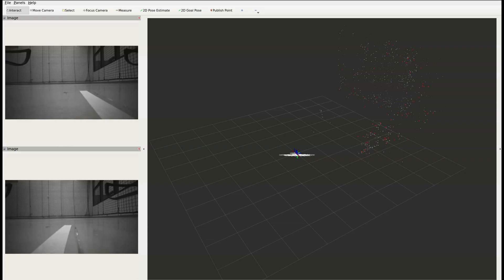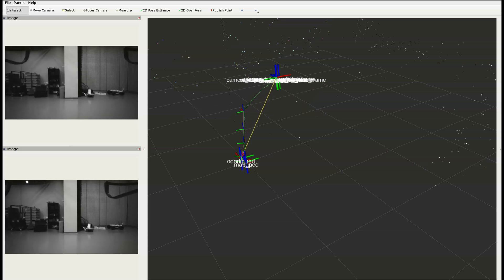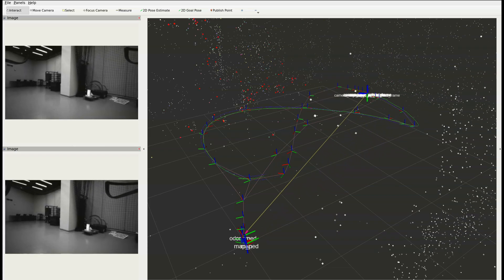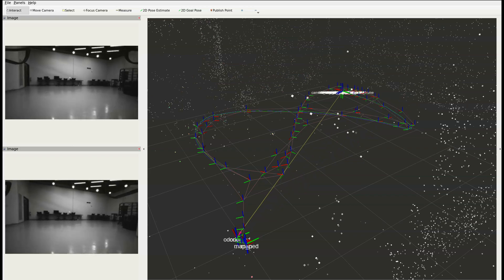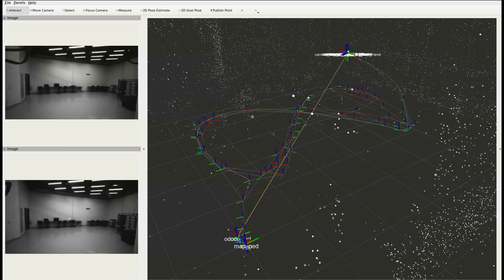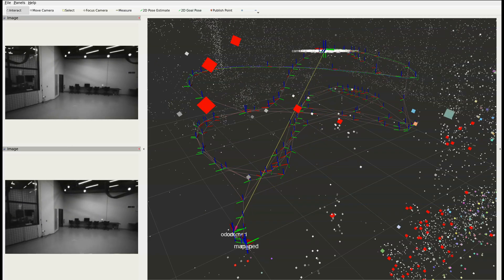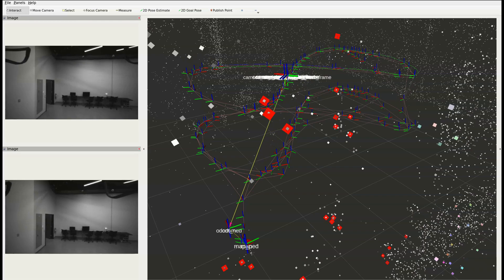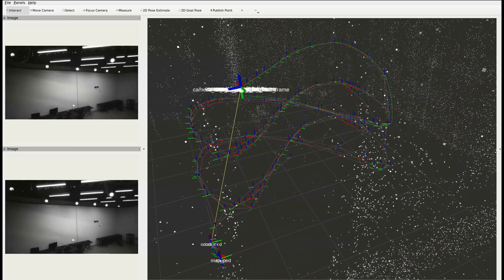GPS-Denied UAV Demo: Isaac ROS Visual SLAM, MAVROS, and PX4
Demonstration of my VSLAM UAV pipeline using Isaac ROS Visual SLAM. Code

Note: The motion capture cameras visible in the video are used solely for ground truth pose validation. The UAV relies entirely on visual-inertial odometry (VIO) and the flight controller's IMU, fused through an Extended Kalman Filter (EKF), for local pose estimation during flight.